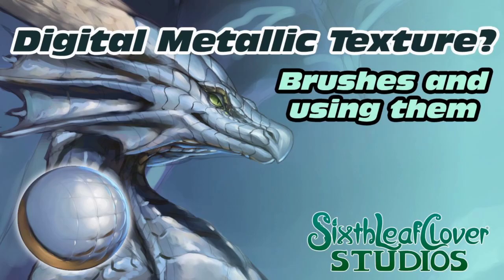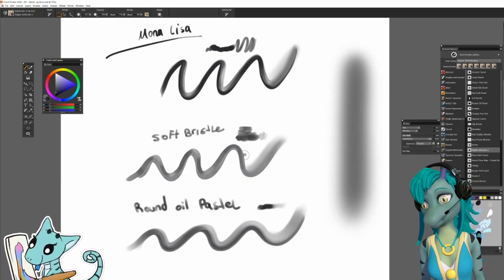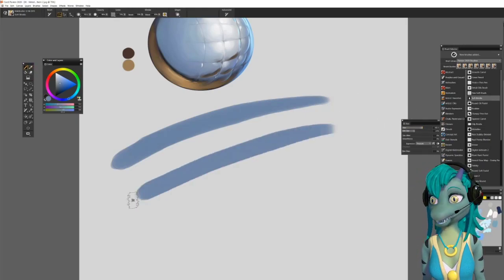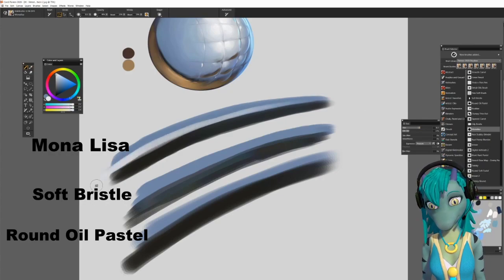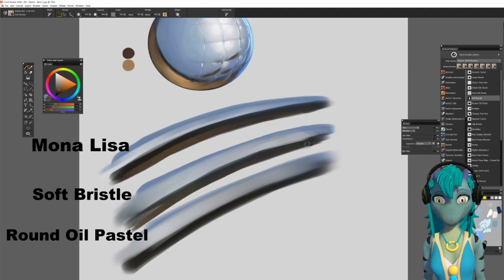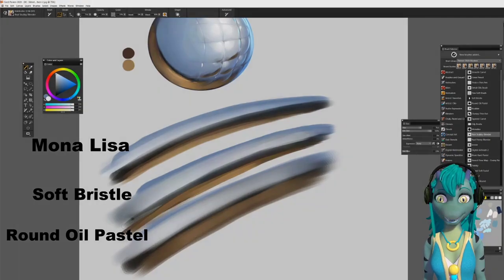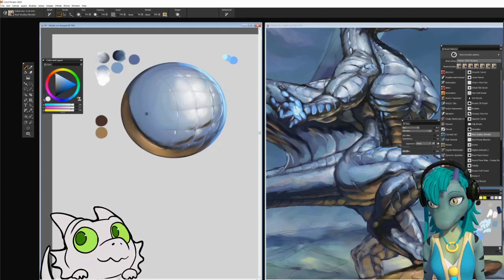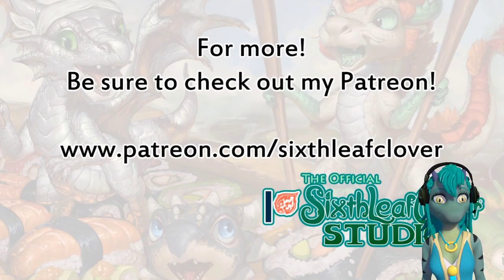【Metallic Textures in Digital】 Corel Painter - Tools you need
Program: Corel Painter 2020.
Learn the basic brushes I like to use to create metallic texture.

Similar Brushes in other programs.

In Photoshop:
Mona Lisa Brush =  Round Brush
Soft Bristle = Round Blunt Medium Stiff
Round Oil Pastel = Flat Fan High Bristle Count Brush

In Painter SAI:
Mona Lisa Brush =  Regular Brush
Soft Bristle = Marker Brush
Round Oil Pastel = Air Brush

🔔 MERCH? Social?